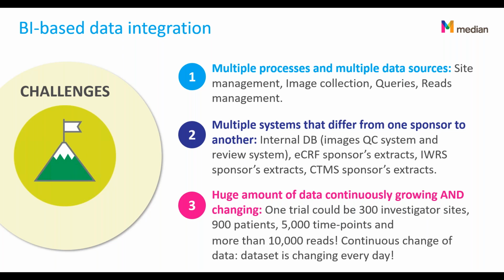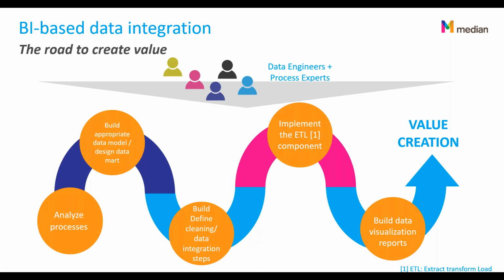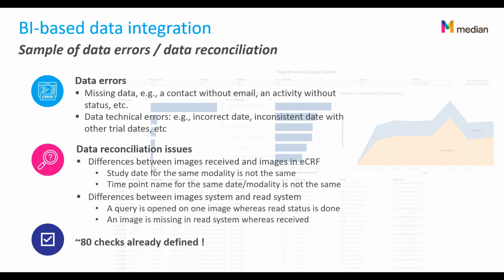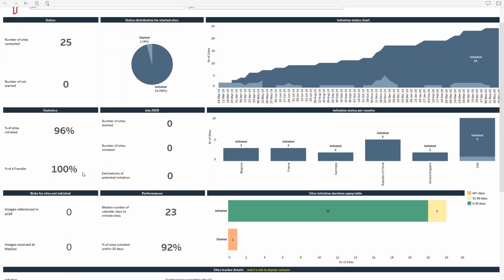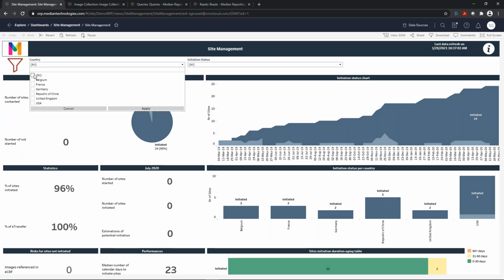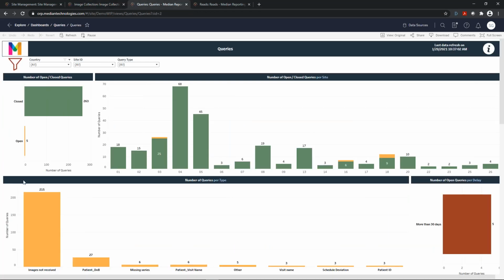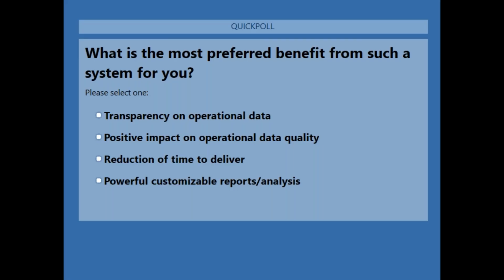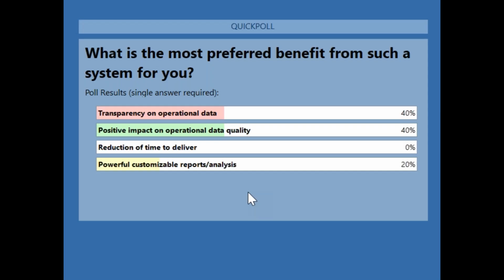Webinar: Imaging in clinical trials: BI-based reporting tools to optimize operations efficiency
Efficient reporting tools are a must have when managing the vast amount of data in clinical trials. However, reports are only meaningful when they are based on accurate operational data and challenges can arise when data is constantly changing and is integrated from multiple sources using various formats.

This 45-minute presentation provides an overview on how Business Intelligence (BI) is used at Median to develop comprehensive and meaningful reporting tools based on high quality data, for better operational efficiency. Here are some insights we will be discussing:

BI for data management in clinical trials, including 2 main components: data integration and data visualization,
BI-based data integration is the most efficient way to manage clinical data coming from multiple sources using different formats,
BI-based data visualization enables the aggregation of data in powerful reports, providing insights on quality monitoring, activity, forecasts, and risk management for clinical trials,
Implementing a BI based reporting tool is an exceedingly profitable investment for both clients and imaging CROs! Let us explain why!

Presenters
- Anne-Sophie Auroux, Head of Project Management, iCRO, Median Technologies
- Sébastien Grosset, Chief of Operations, iCRO, Median Technologies